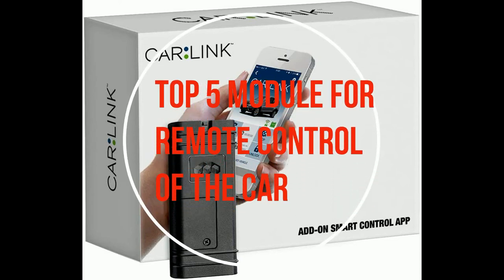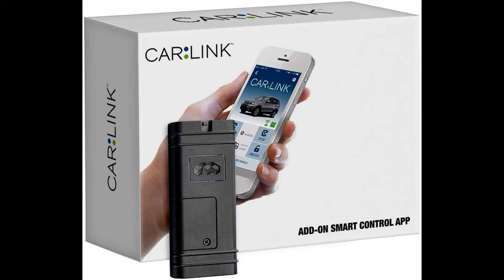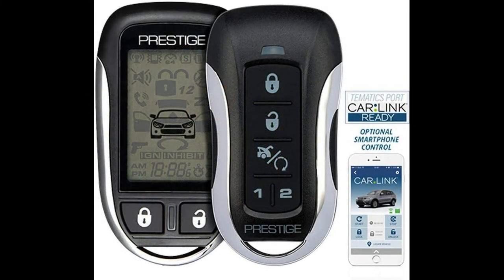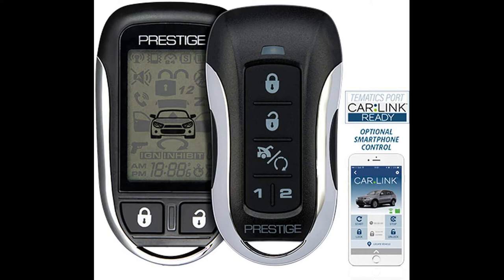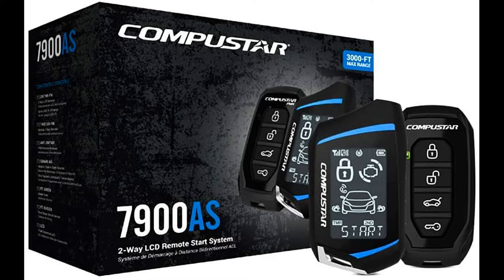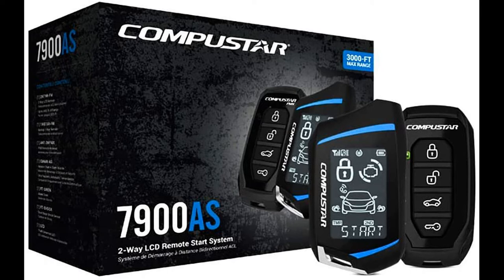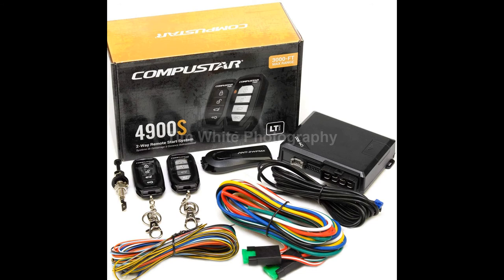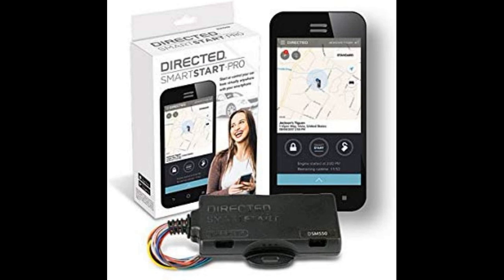TOP 5 module for remote control of the car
CARLINK ASCL6 Remote Start Cellular Interface Module Allows You to Start Your car from Your Phone 1 Year Included
Prestige APS997Z Two-Way LCD Confirming Remote Start & Alarm 1-Mile Range
Compustar CS7900-AS All-in-One 2-Way Remote Start and Alarm Bundle w/ 3000 feet Range
Compustar CS4900-S (4900S) 2-way Remote Start and Keyless Entry System with 3000-ft Range
Directed Smartstart(r) DEIDSM550 6.50in. x 3.90in. x 1.45in. Directed SmartStart Pro 4G LTE GPS Module